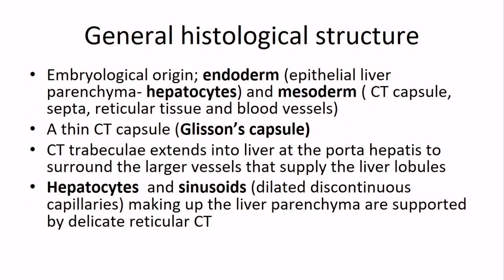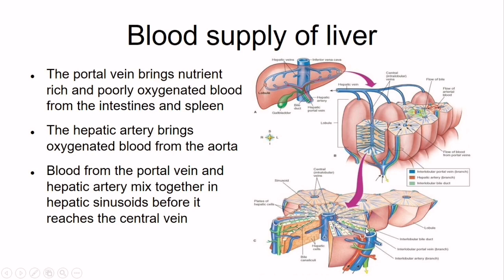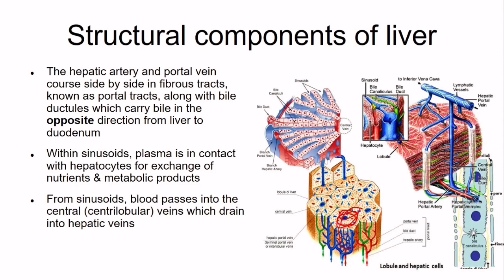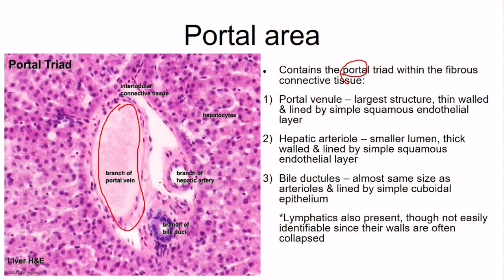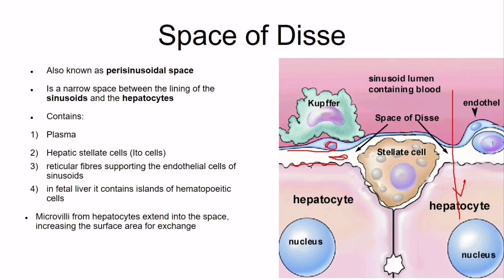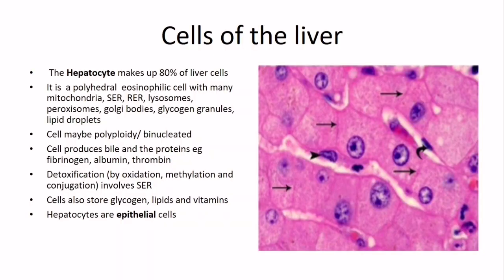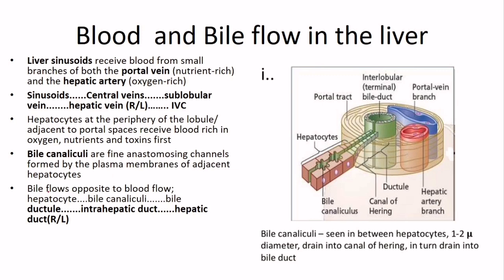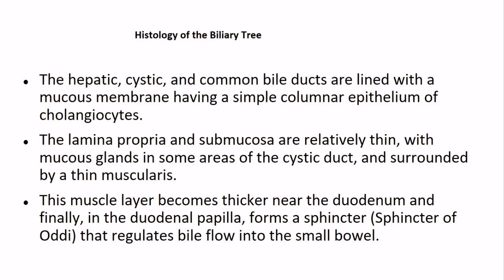Histology of the liver and gallbladder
In this video we talk about the histology of the liver and gallbladder